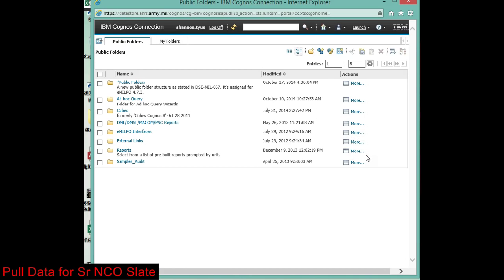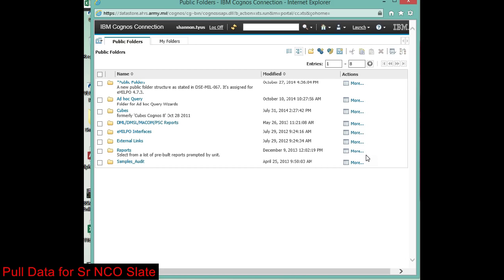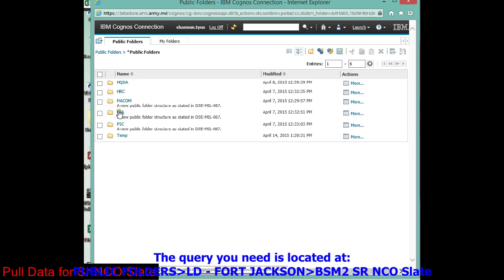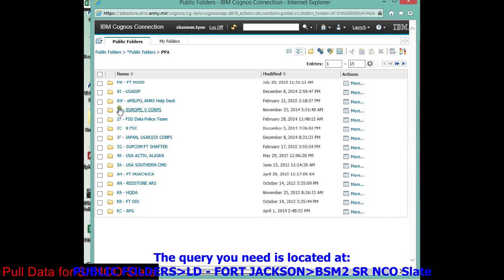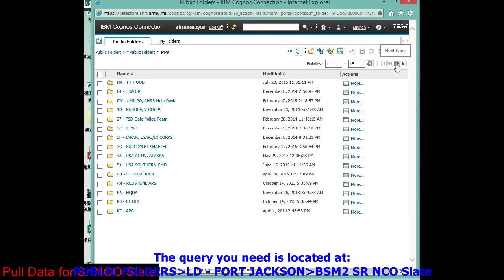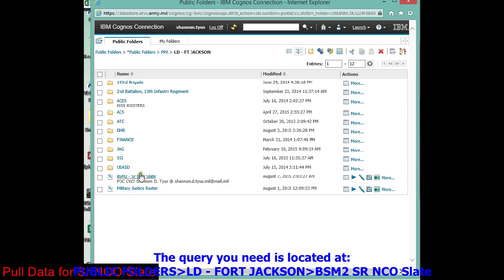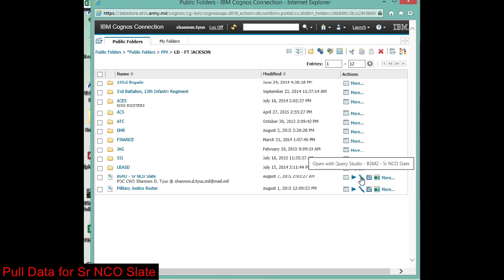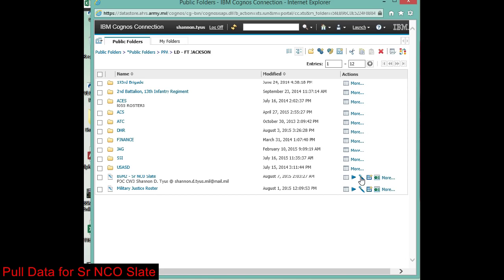BSM2 - Pull Sr NCO Slate Data (Optional)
Demonstration on how to pull the data from Datastore to populate the "Sr NCO Slate" in the BSM2.
Note:  Not required for the dbase to function - only if you want to view the Sr NCO Slate.